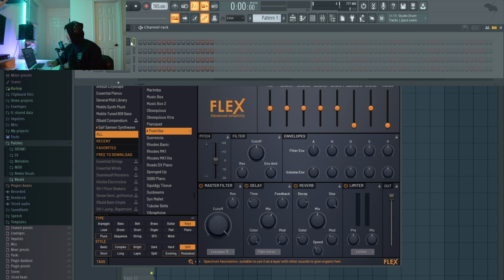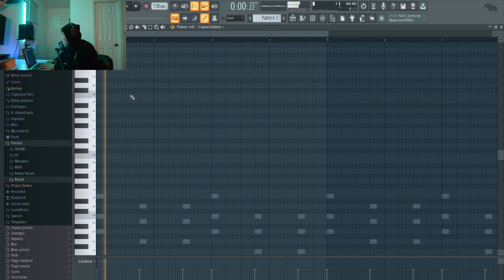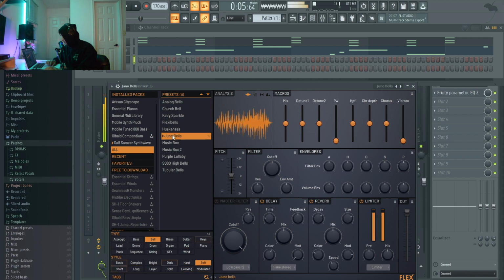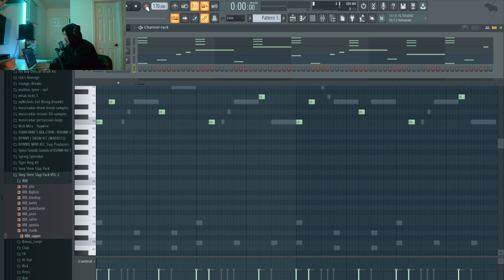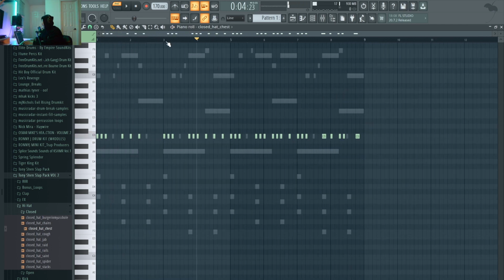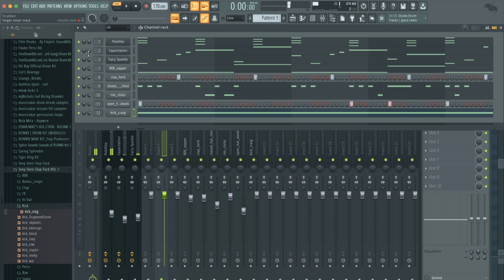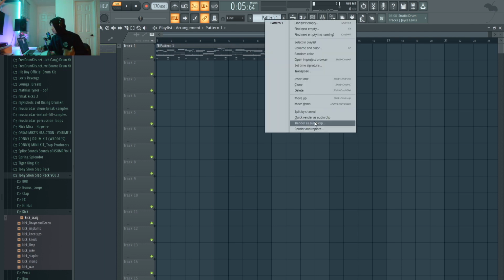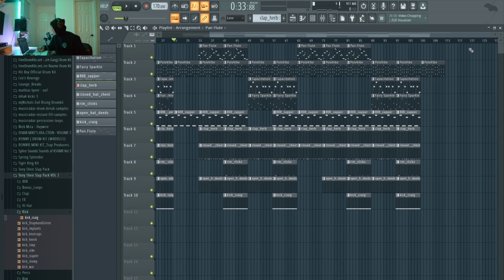Making A Playboi Carti Type Beat on FL Studio 20 | STOCK PLUGINS ONLY | Beginner FL Studio Tutorial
PREVIEW THE BEAT AT 23:50!

Today, I teach you how to make a Playboi Carti type beat from scratch using stock plugins only on FL Studio 20.

This tutorial is perfect for beginners and I walk through everything step by step.

Timestamps:
Intro - 0:00
Sound Selection - 1:14
Chords/ Melody - 2:23
Lead Melody - 4:12
Mixing Lead and Chords - 6:02
Adding Bell Melody - 7:01
Mixing Bell Sound - 8:45
Drums (clap, hats, rims, 808, kick) - 9:17
Mixing Drums - 16:50
Adding a Flute - 17:24
Arranging the Beat - 20:25
Beat Preview - 23:50